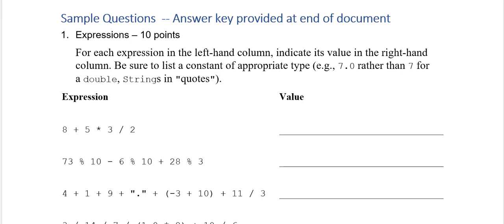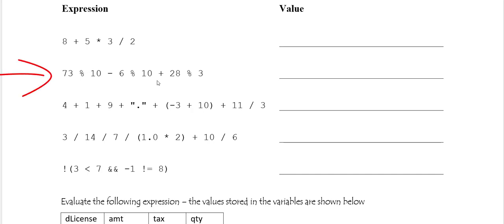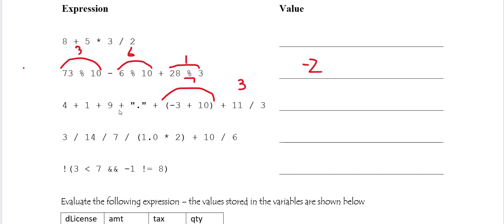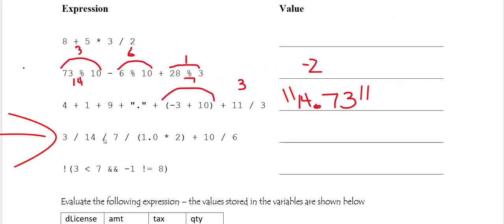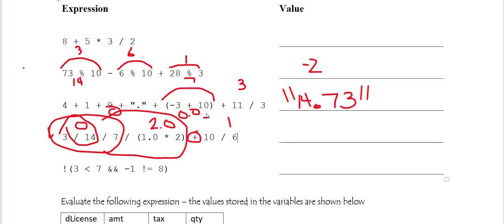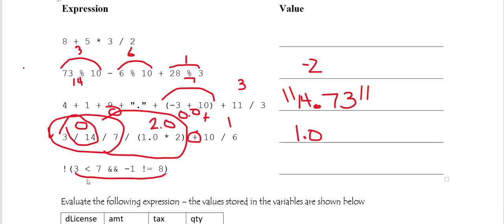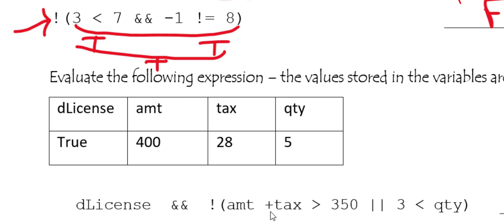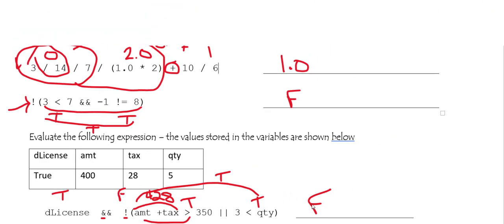CS 121 Midterm Review - Expressions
Video over expression problems given on Midterm Practice Exam